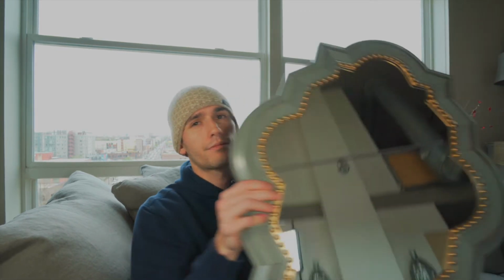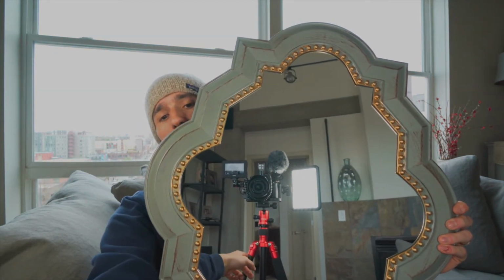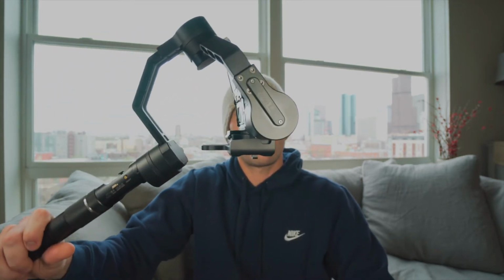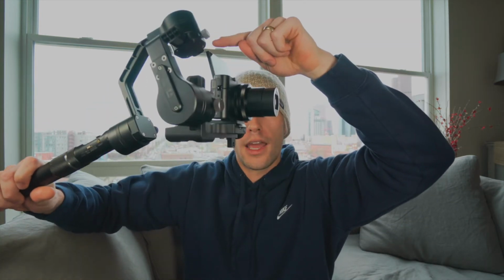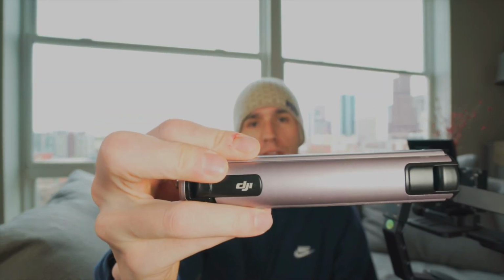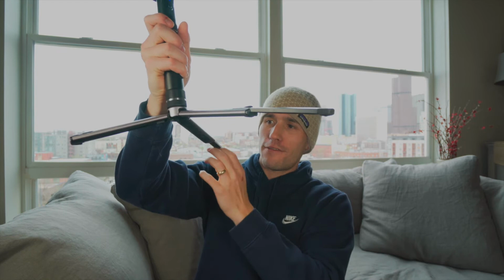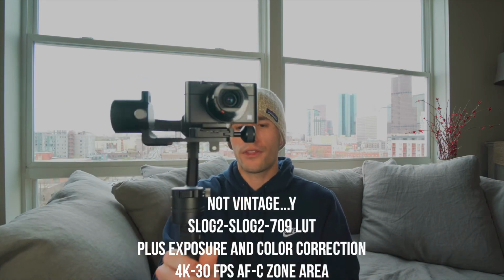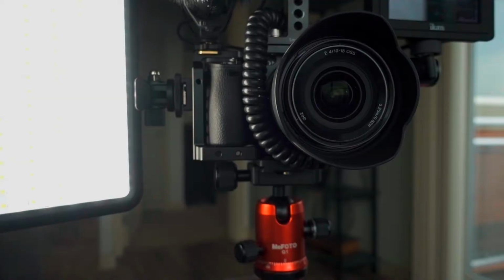SONY RX100V | ZHIYUN CRANE | ULTIMATE VLOGGING RIG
The Sony a6500 is an excellent choice for vloggers, but what about it's little brother, the Sony RX100V? Throw this pocket rocket on a Zhiyun Crane and you've got quite possibly the best vlogging rig to give Casey Neistat a run for his money.

Please give my website a gander and give it the ole' FB like if you enjoy the content.

All gear mentioned in this review is listed below so let me know what questions you have.

ZHIYUN CRANE

SONY RX100V

SONY A6500

SONY A7RII

DJI TRIPOD

SHURE VP83 MIC

IKAN VL35 MONITOR

SONY EMOUNT 10MM-18MM APS-C LENS

SONY 35MM F2.8 FULL FRAME LENS

SMALLRIG A6500 CAGE

SMALLRIG HDMI CLAMP

MEFOTO TRAVEL TRIPOD

SAVAGE LED LIGHT KIT